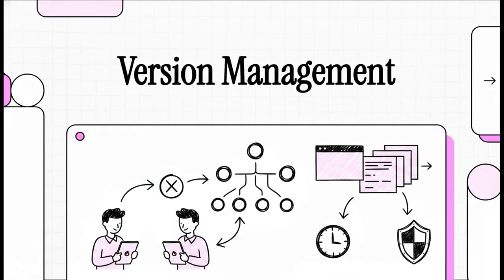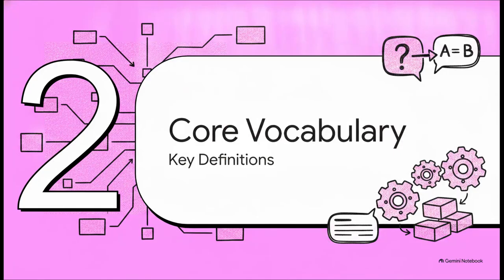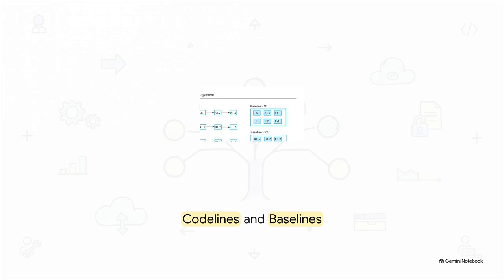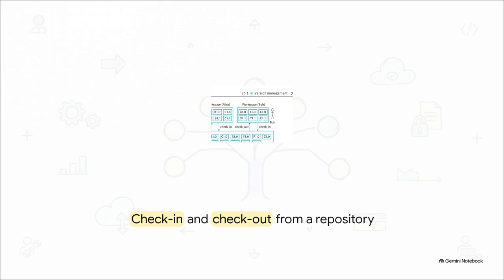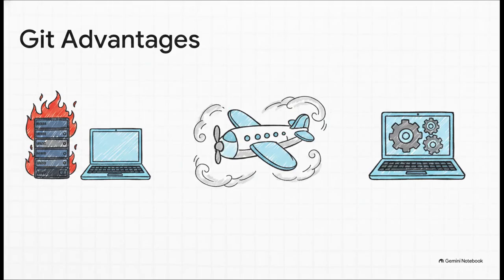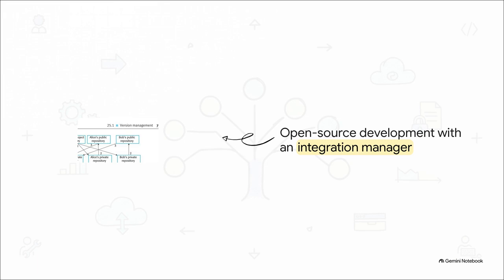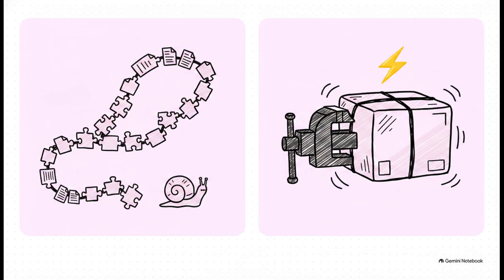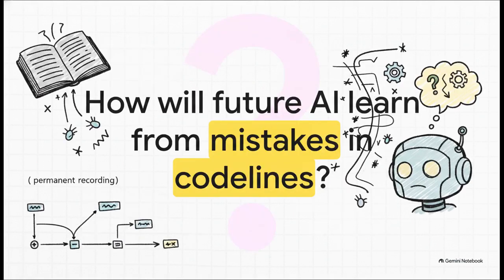Software Engineering Course | Chapter 25 | 25.1 Version Control: Git vs. Subversion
Chapter 25.1 – Version management

In this lesson, we explore the mechanics of Version Control Systems—the tools that make collaborative coding possible. We start by looking at older, Centralized systems like Subversion (SVN), where developers check out files from a single master server. Then, we dive into the modern standard: Distributed systems like Git. You'll learn exactly why Git conquered the software industry by allowing offline commits, providing automatic repository backups, and enabling the "Integration Manager" workflows that power massive open-source projects like Linux. Finally, we look under the hood to see how these systems save disk space using "Deltas" and compression.

In this lesson, we cover:

The core problem Version Control solves

Centralized Version Control (Subversion/SVN)

Distributed Version Control (Git)

The 3 massive advantages of Git

How open-source workflows use Git (Push/Pull)

Storage Management: Deltas vs. Packfiles